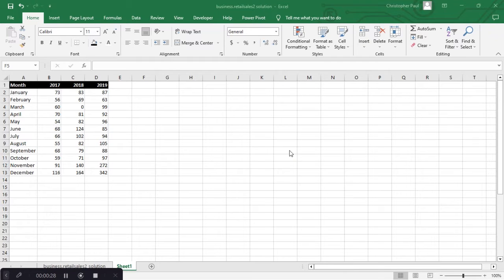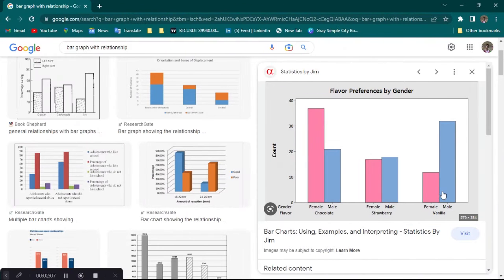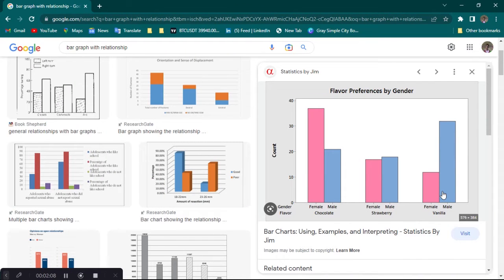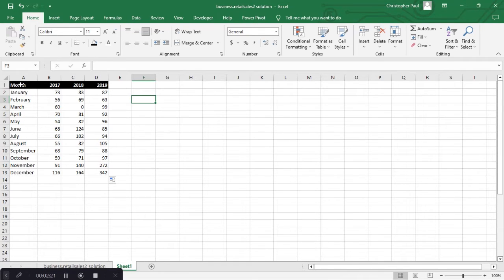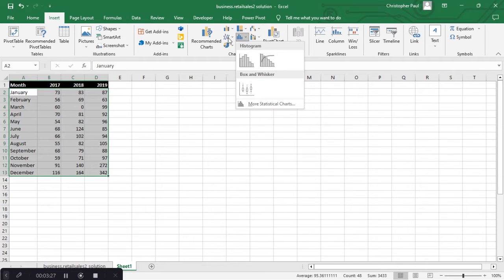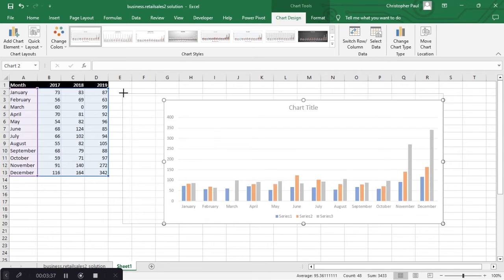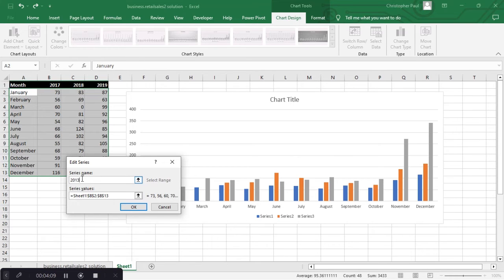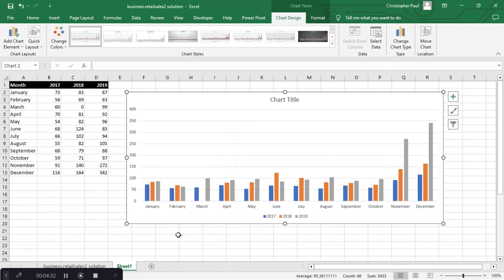How To Best Visualize Graph/Chart Having Relationship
In this video, we'll be discussing how to effectively visualize a graph or chart that represents a relationship. Whether you're presenting data for a business report, academic paper, or personal project, it's essential to present the information in a clear and visually engaging way.

 We'll also cover the importance of selecting the right type of graph or chart for the data you're presenting, such as scatter plots, line graphs, and bar charts.

We'll start by discussing the different types of relationships that can be represented in graphs and charts, including linear, exponential, and logarithmic relationships. We'll also cover the importance of selecting the right type of graph or chart for the data you're presenting, such as scatter plots, line graphs, and bar charts.

So, grab a cup of coffee and let's get started!